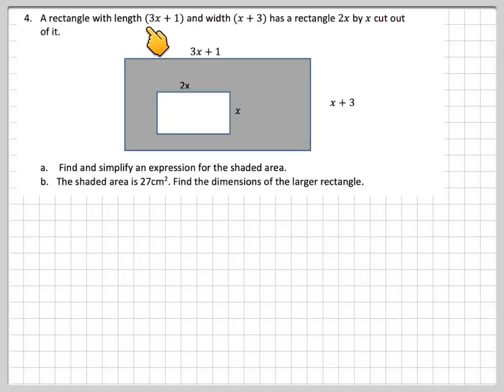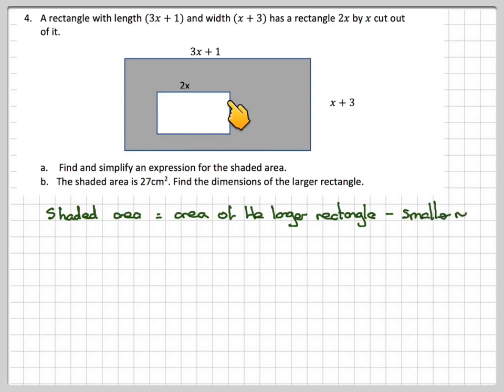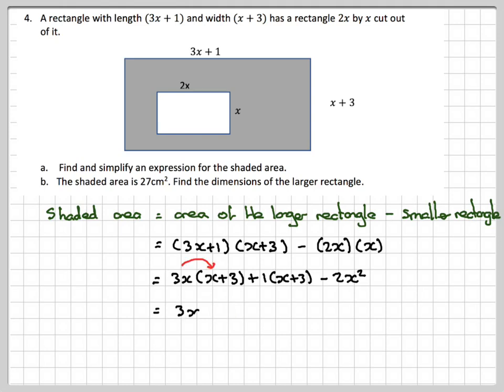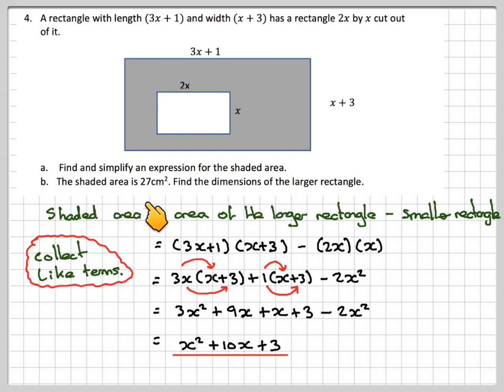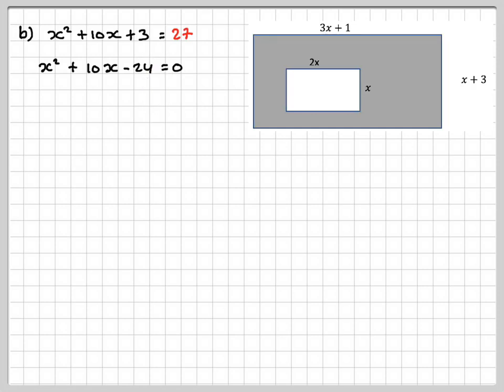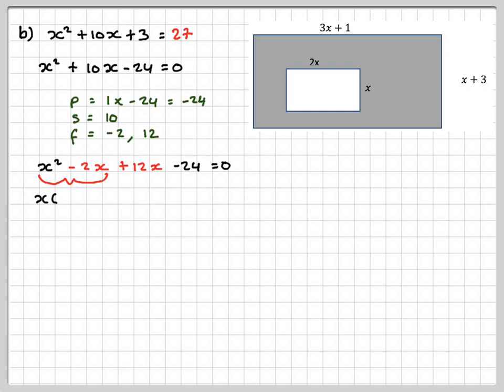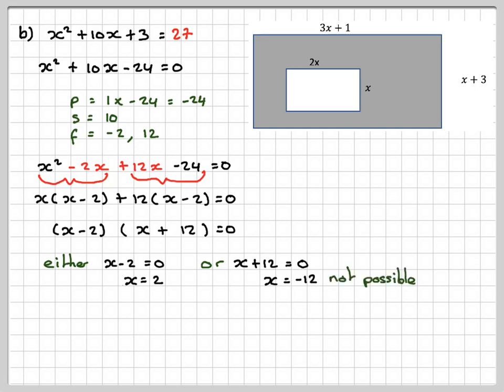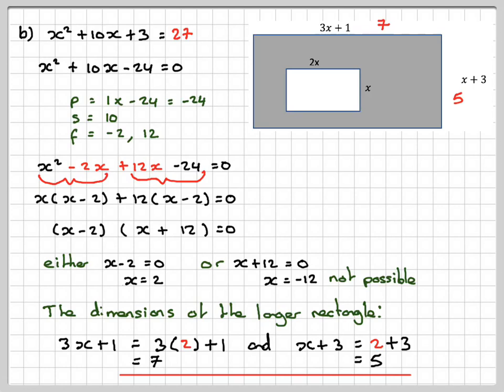Q4 Solving a practical problem using quadratics